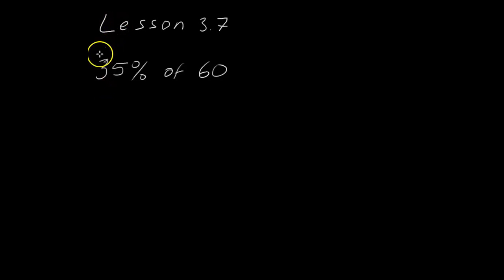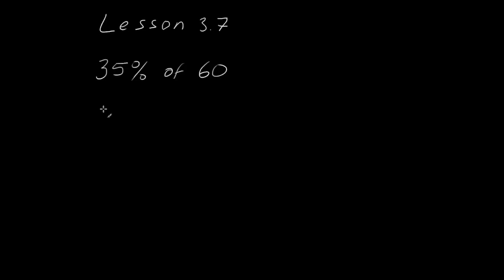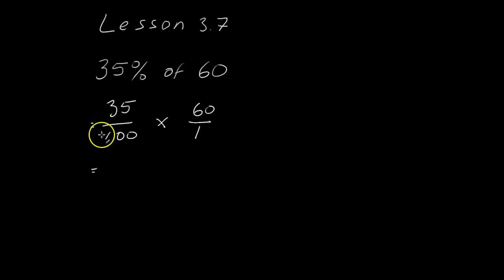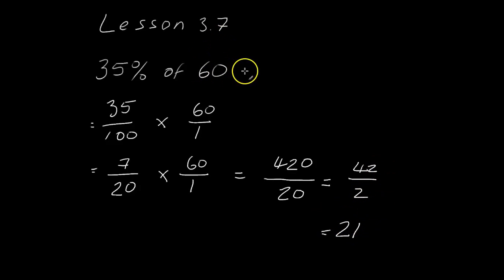Math Lesson 3.7 - Percentages of Numbers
Grade 6 Math tutoring in percentages of numbers.